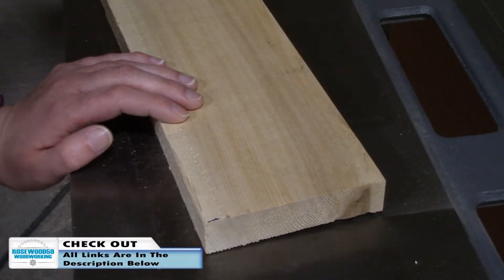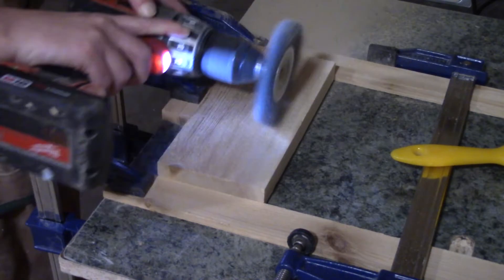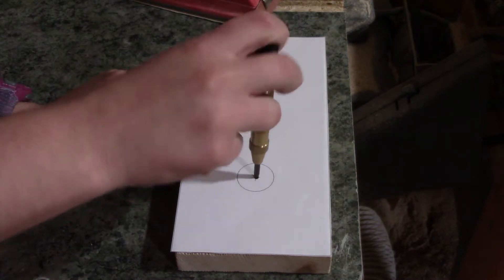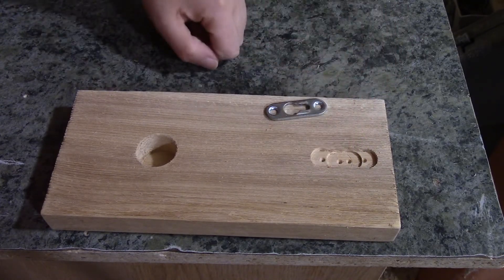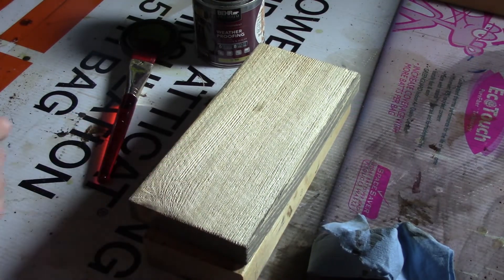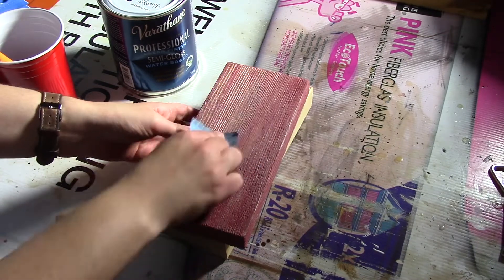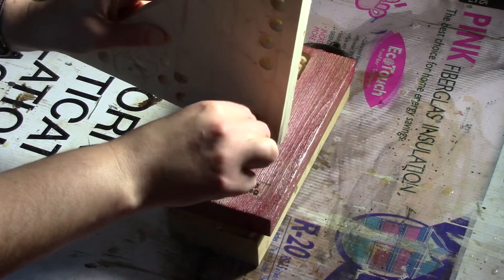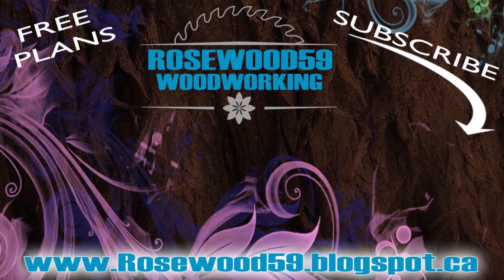How To Make A Rustic Magnetic Bottle Opener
In this video I will show you how to make a rustic magnetic bottle opener.